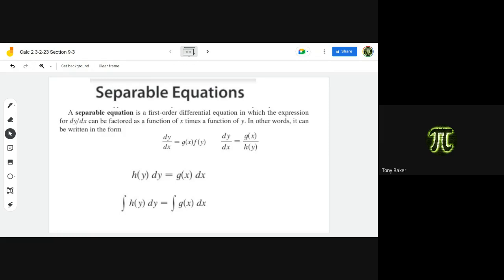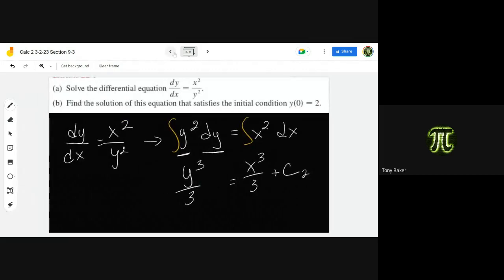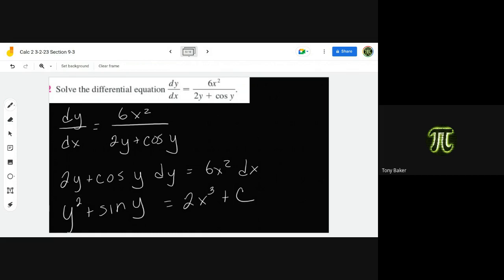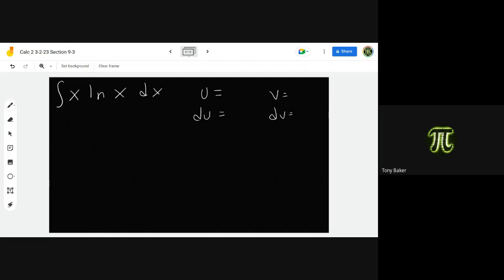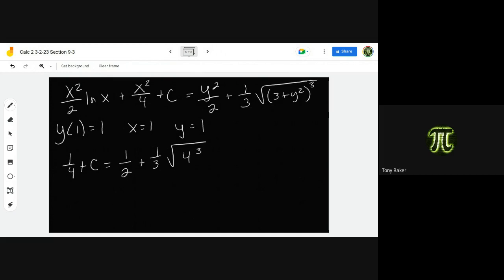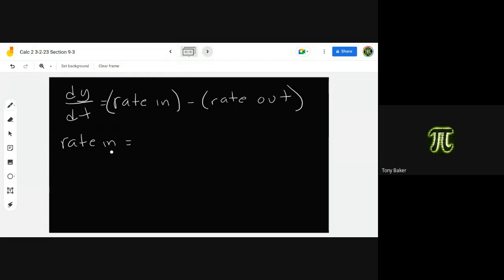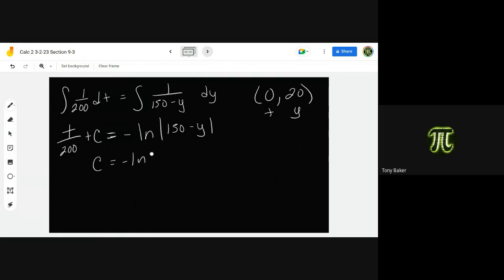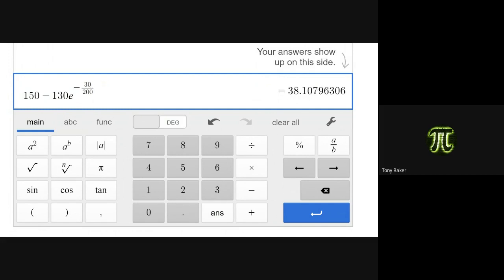Calc 2 Class 3-2-23 Section 9-3